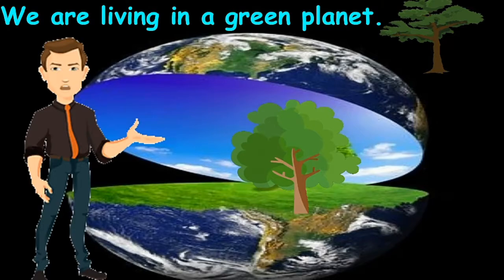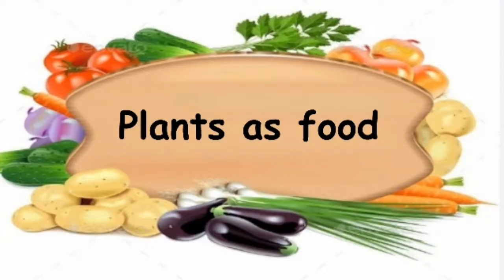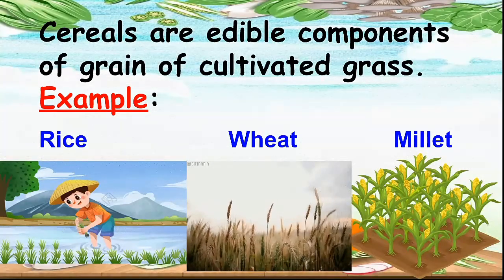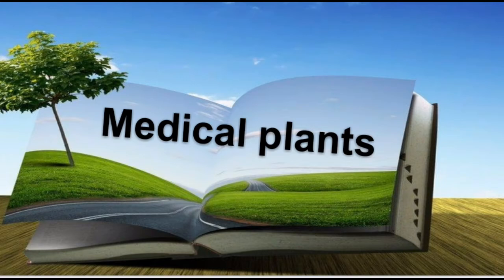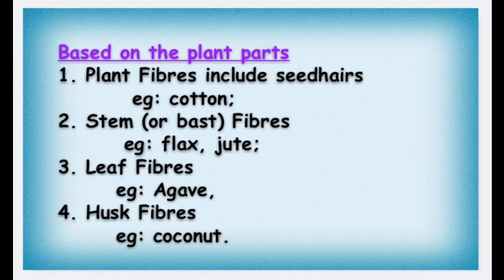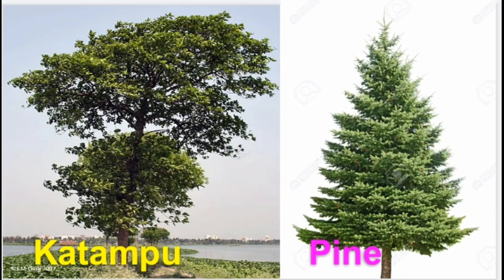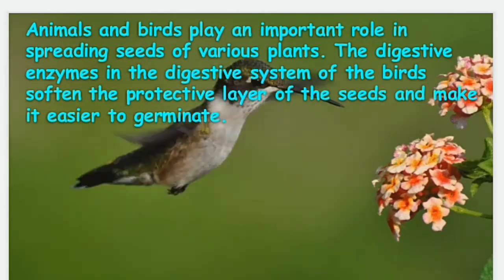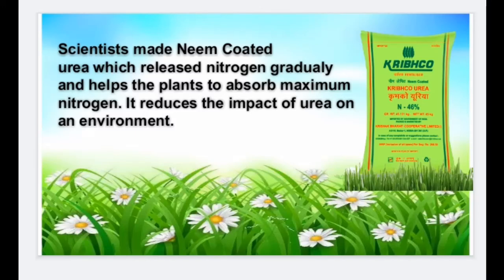Sixth Science Term - 3 Unit - 5 Plants in Daily Life